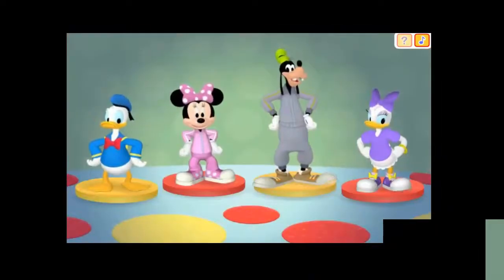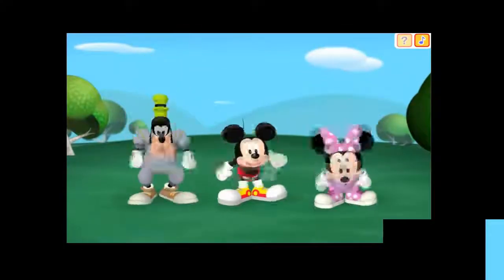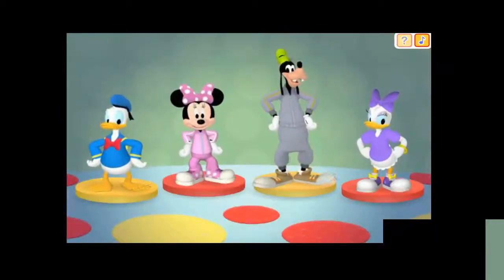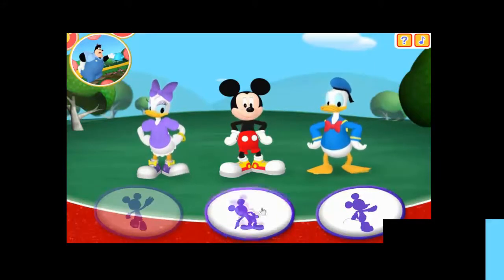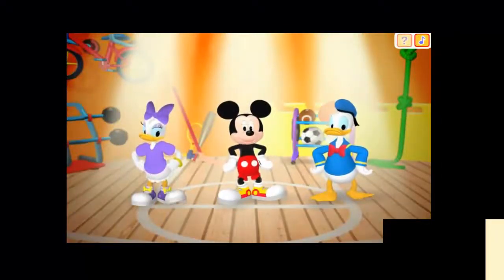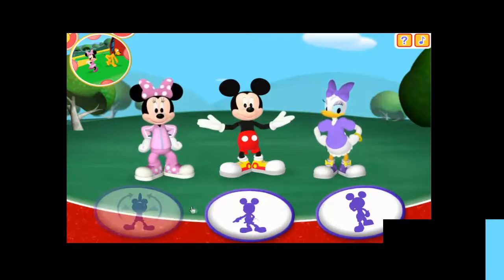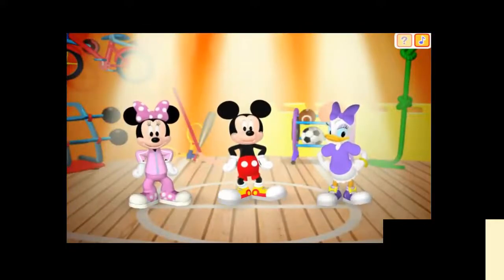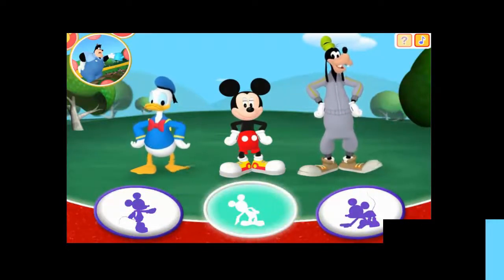la maison de mickey mouse en francais Le conte de fée de Minnie partie complète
Cet article présente la liste des épisodes de La Maison de Mickey qui porte un total de 128 épisodes en 4 saisons. La série a commencé du 5 mai 2006 jusqu'au 27 décembre 2013. Pendant 7 ans la série a été diffusé.
la maison de mickey episode complet francais,
la maison de mickey mouse francais episode entier,
la maison de mickey mouse nouveaux épisodes français,
la maison de mickey mouse en francais,
la maison de mickey mouse en francais dessin anime,
mickey mouse francais la maison de mickey noel,